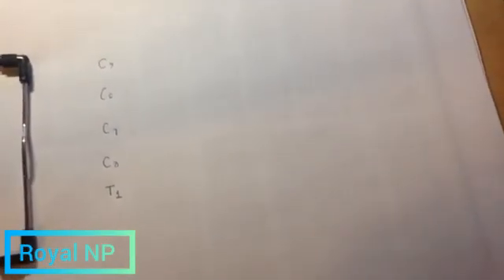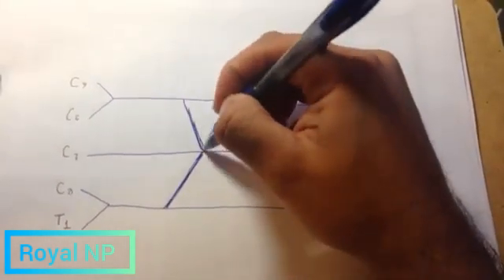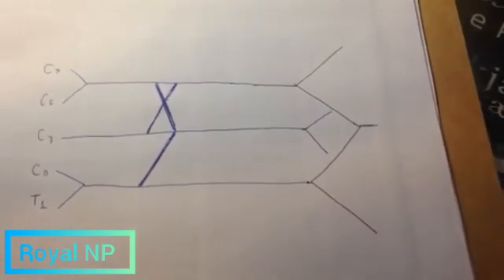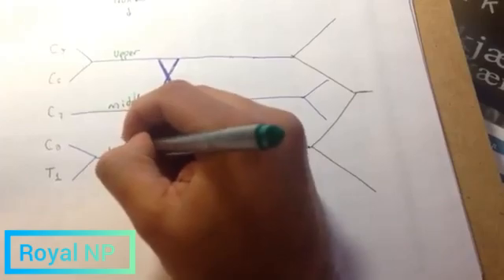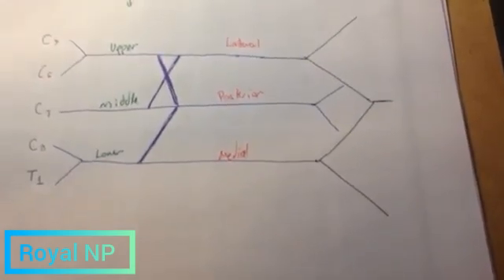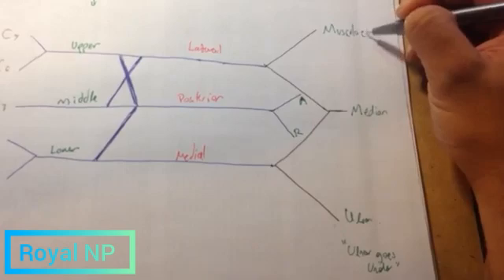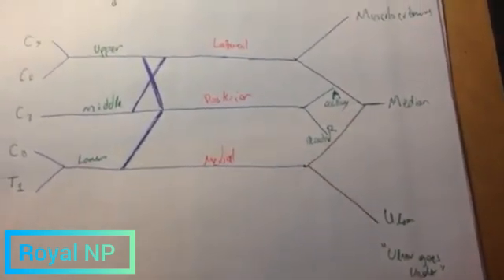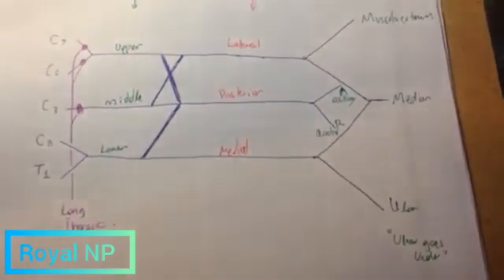Anatomy brachial plexus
Please guy's support me